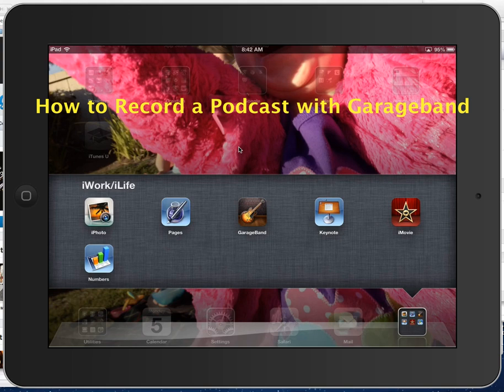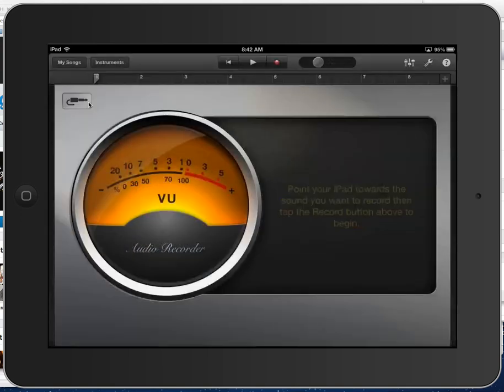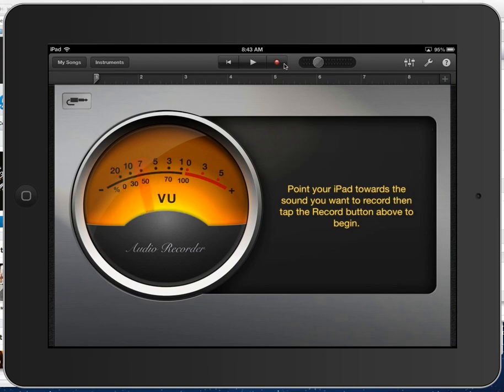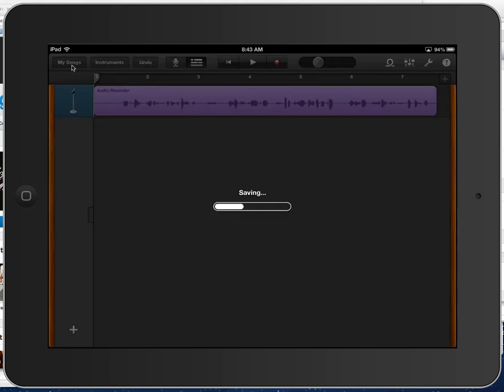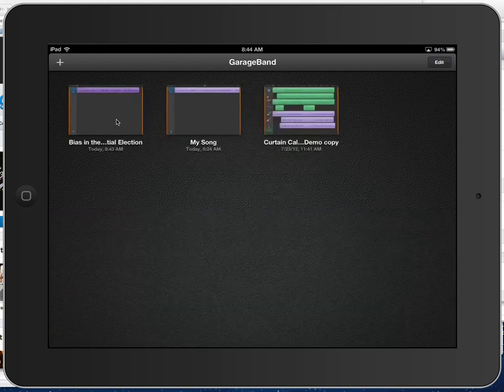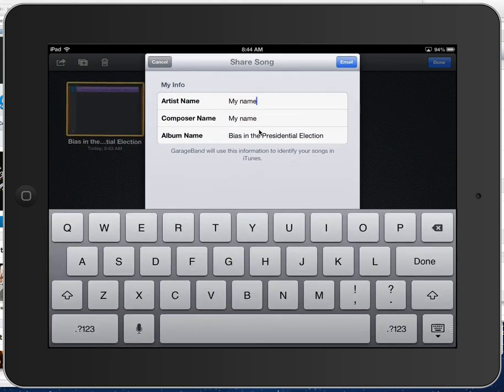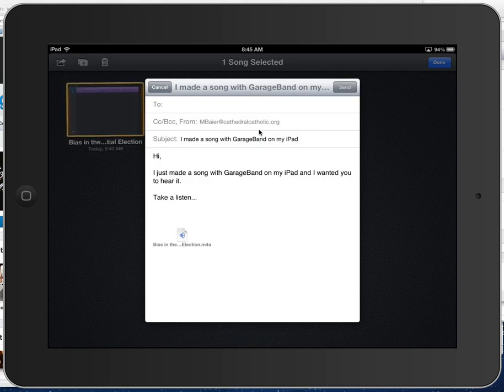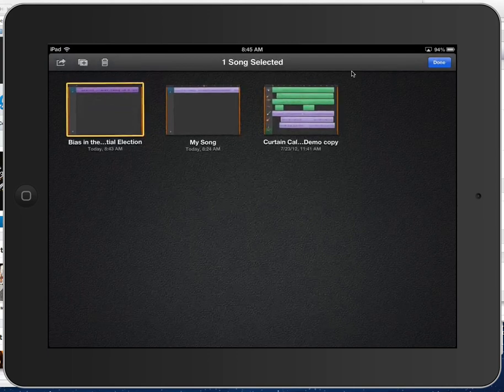Using Garageband on iPad to create a Podcast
This video shows how to use Garageband on the iPad to create a podcast.